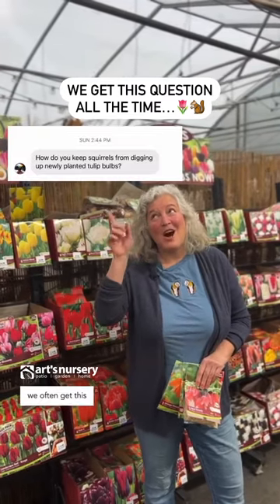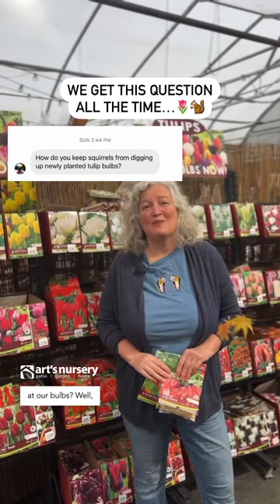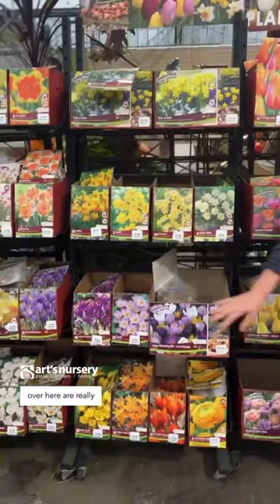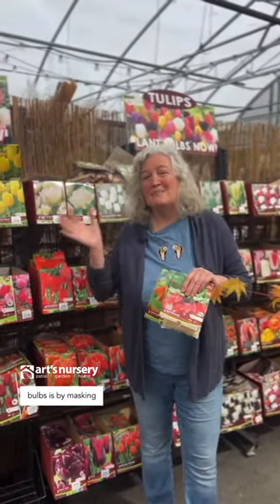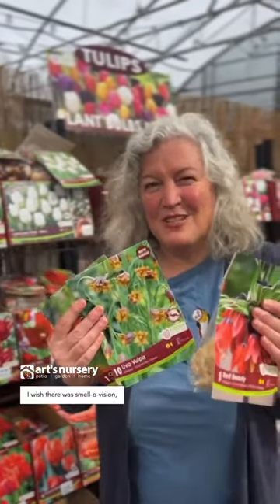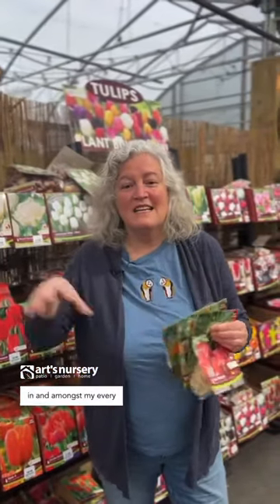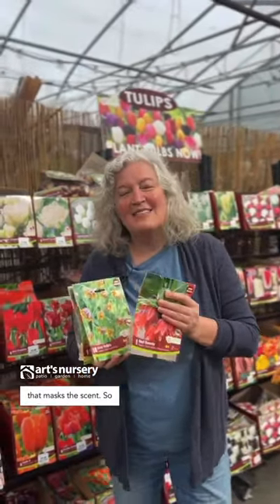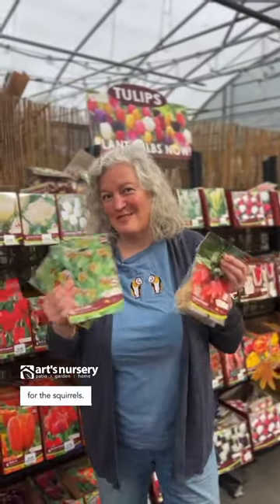How do we keep squirrels from digging up our fall bulbs?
We Get This Question All the Time
We get this question a lot during bulb season: How do we keep squirrels from digging up our fall bulbs?

Well, squirrels have an excellent sense of smell, and tulip bulbs, especially, and crocus are really quite delicious and they smell amazing to them. One of the ways that you can prevent squirrels from digging up your bulbs is by masking the scent of the bulbs. So what I use in my garden is Fritillaria, these smell like skunk! And I usually plant one Fritillaria in and amongst my every group of like 10 bulbs. And that masks the scent! You can also try things like chicken wire or try products that will also mask the scent.

So it's all about disguising where you planted your delicious bulbs for the squirrels.